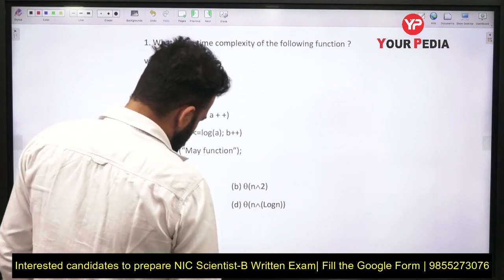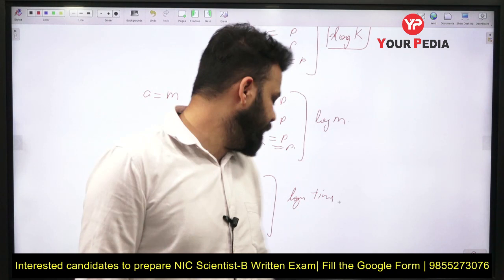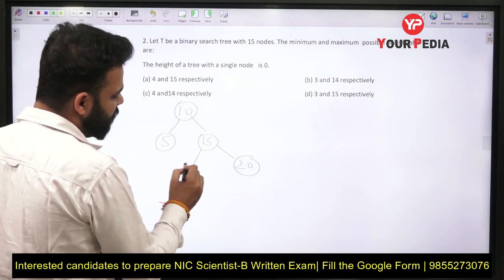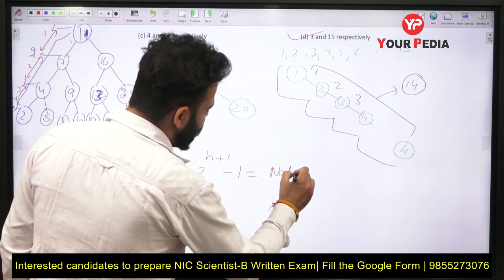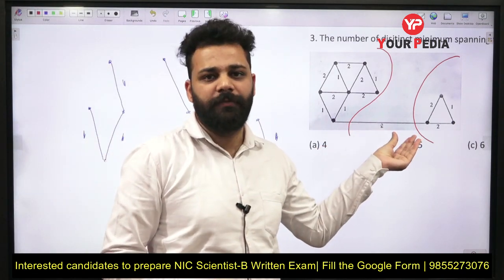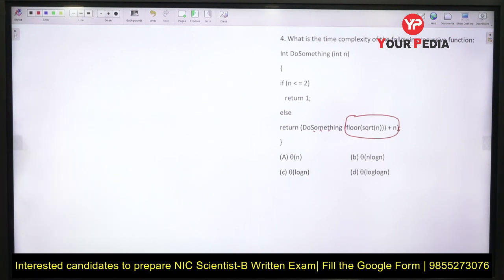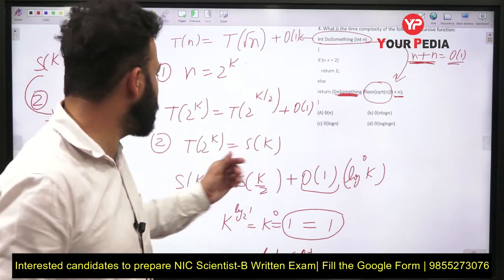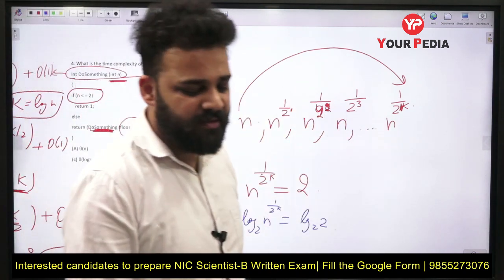Data structure & Algorithm NIC Previous year Questions solutions | NIC 2023 exam preparation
Data structure & Algorithm NIC Previous year Questions solutions | NIC 2023 exam preparation | Subject wise analysis of NIC Scientist B, SO & TA previous year | Preparation & guidance YourPedia | Difference in Syllabus & Questions of NIC Scientist B, SO & TA for Exam preparation 2023 | NIC Scientist B, SO & TA  Exam preparation | NIC Recruitment 2023 | Complete Information